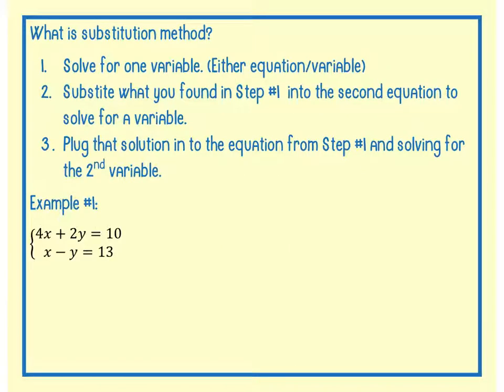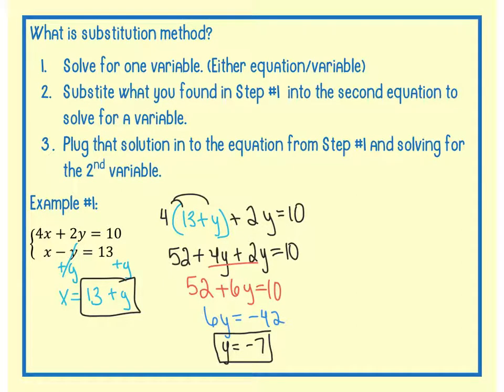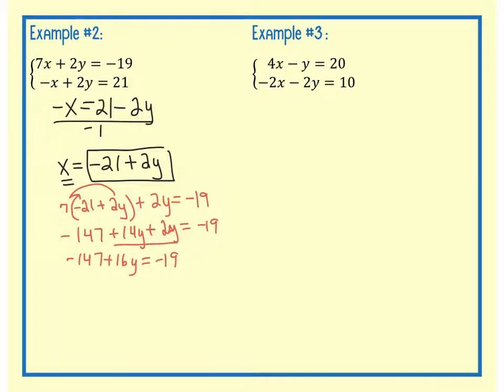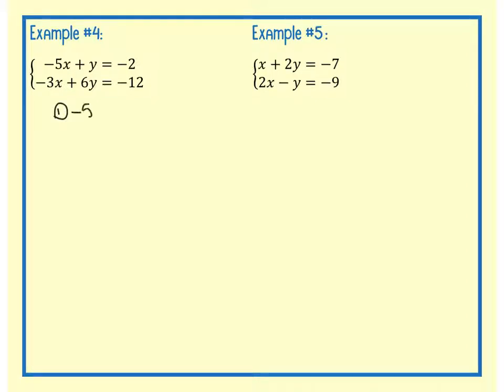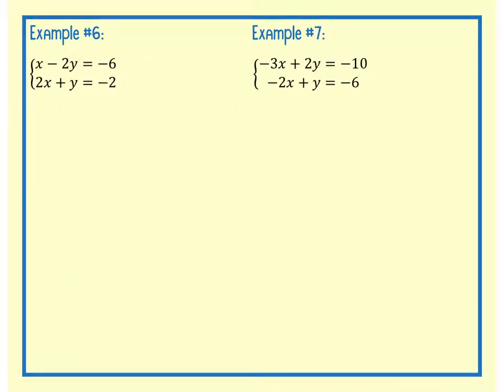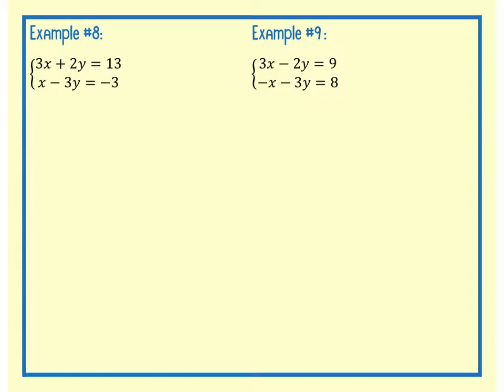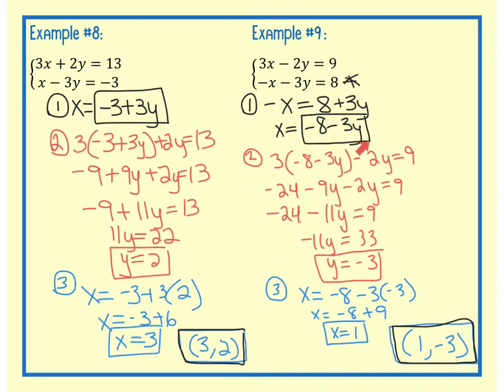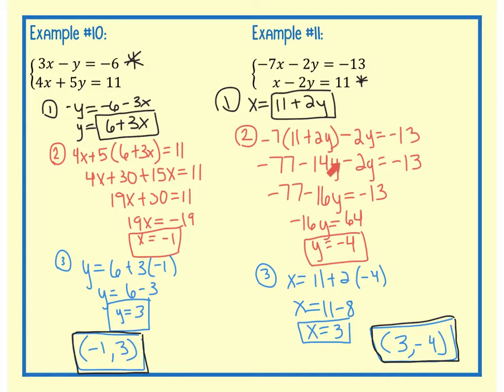Solve Systems by Substitution: 2 Variables (TEKS A.5C)